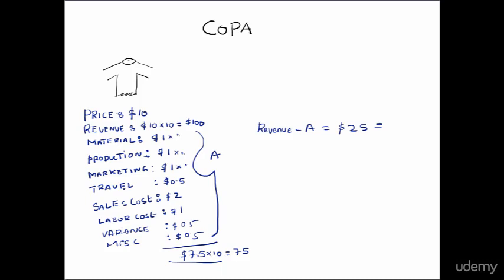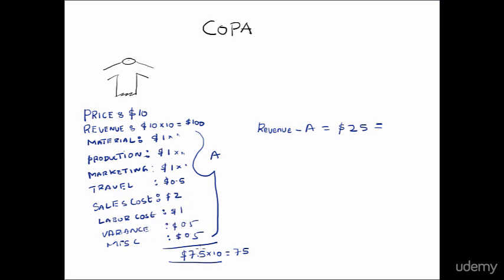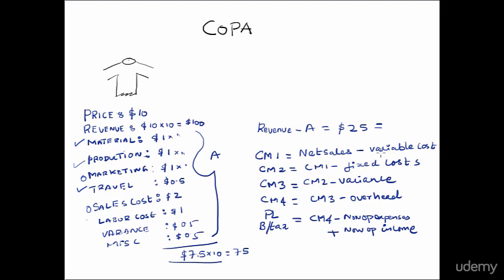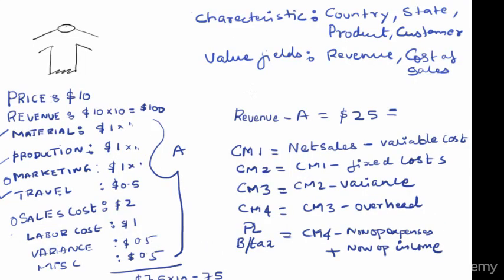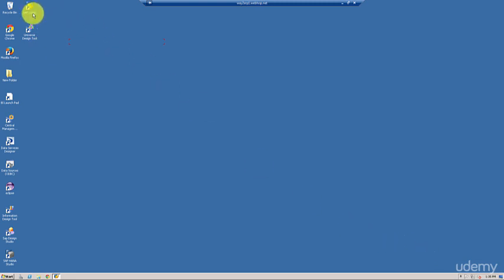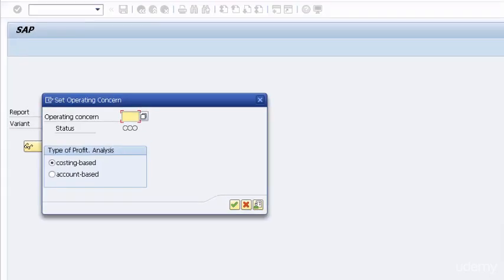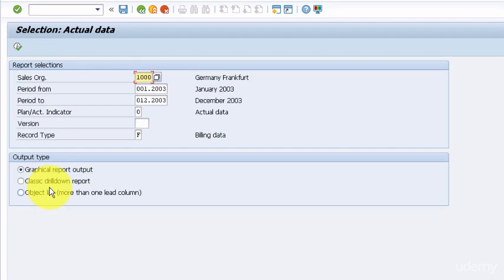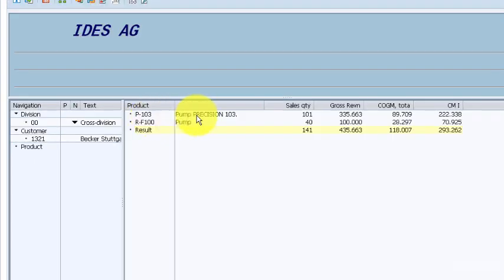018 SAP HANA What is CO PA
SAP HANA What is CO PA.